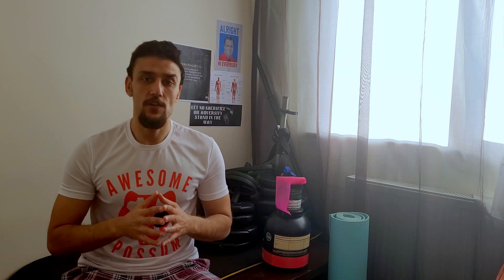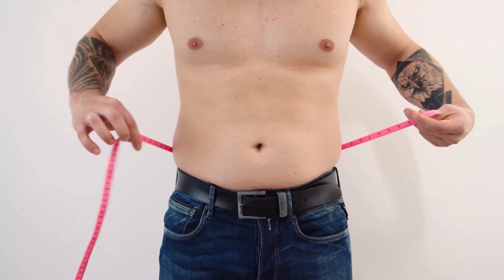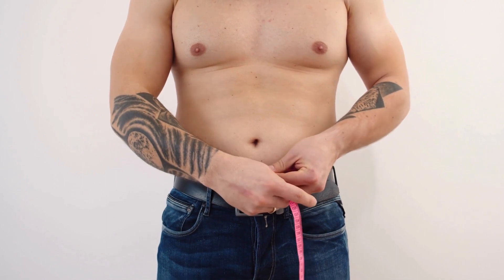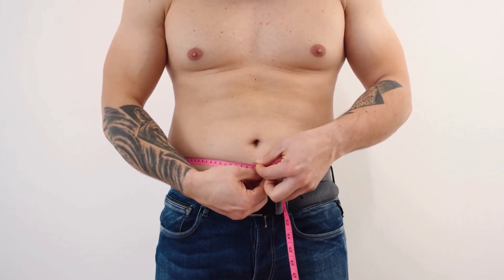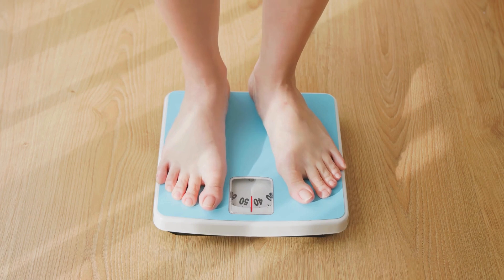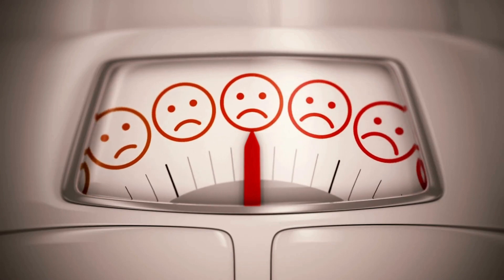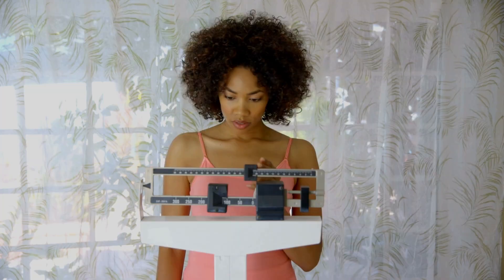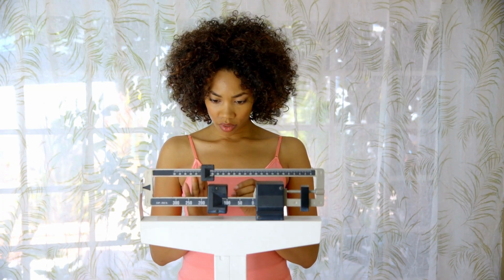Mini Cuts During Reverse Dieting?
Join me as we explore the power of these 3-6 week concentrated weight loss bursts, revealing strategies for faster results without sacrificing lean body mass.

Discover who can benefit and seamlessly integrate mini-cuts into their fitness journey.

🎯 Section 1: Understand the unique approach of mini-cuts, preventing them from morphing into regular cuts and addressing metabolic concerns.

⚙️ Section 2: Find out if mini-cuts are for you - ideal for balancing lean mass and body fat, boosting metabolism during reverse dieting, achieving personal comfort, or enhancing athletic performance.

⚠️ Section 4: Cautionary advice on avoiding yo-yo dieting by staying committed to your goals, ensuring lasting progress in metabolism and lean body mass. Hit play now and transform your fitness journey! 💪